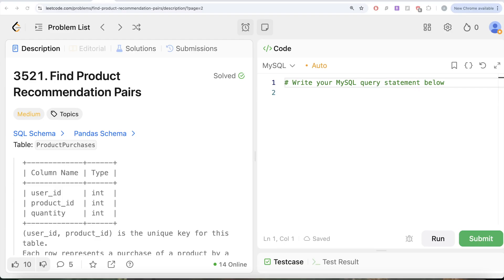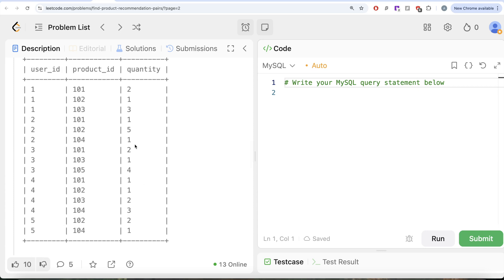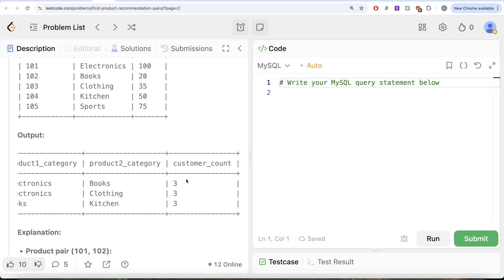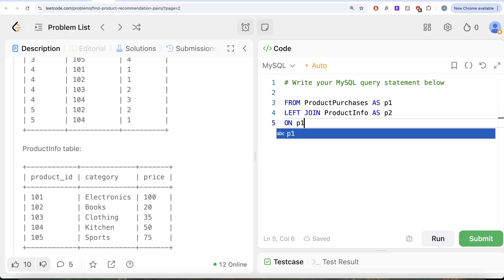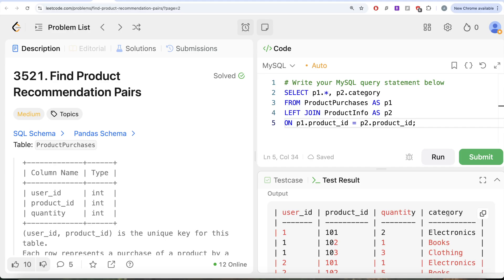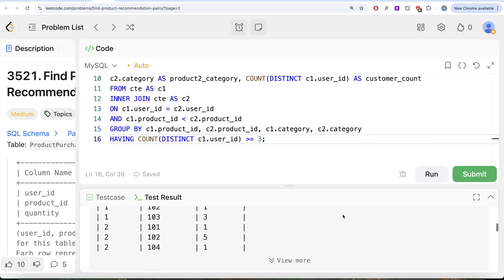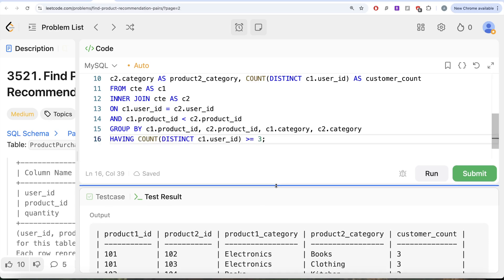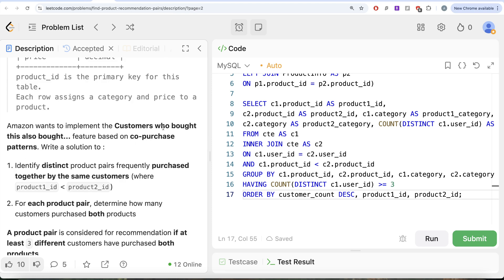Leetcode MEDIUM 3521 - SELF JOIN in SQL - Amazon Product Recommendation Pair | Everyday Data Science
SQL Schema:
CREATE TABLE if not exists ProductPurchases (
    user_id INT,
    product_id INT,
    quantity INT
CREATE TABLE  if not exists ProductInfo (
    product_id INT,
    category VARCHAR(100),
    price DECIMAL(10, 2)
Truncate table ProductPurchases
insert into ProductPurchases (user_id, product_id, quantity) values ('1', '101', '2')
insert into ProductPurchases (user_id, product_id, quantity) values ('1', '102', '1')
insert into ProductPurchases (user_id, product_id, quantity) values ('1', '103', '3')
insert into ProductPurchases (user_id, product_id, quantity) values ('2', '101', '1')
insert into ProductPurchases (user_id, product_id, quantity) values ('2', '102', '5')
insert into ProductPurchases (user_id, product_id, quantity) values ('2', '104', '1')
insert into ProductPurchases (user_id, product_id, quantity) values ('3', '101', '2')
insert into ProductPurchases (user_id, product_id, quantity) values ('3', '103', '1')
insert into ProductPurchases (user_id, product_id, quantity) values ('3', '105', '4')
insert into ProductPurchases (user_id, product_id, quantity) values ('4', '101', '1')
insert into ProductPurchases (user_id, product_id, quantity) values ('4', '102', '1')
insert into ProductPurchases (user_id, product_id, quantity) values ('4', '103', '2')
insert into ProductPurchases (user_id, product_id, quantity) values ('4', '104', '3')
insert into ProductPurchases (user_id, product_id, quantity) values ('5', '102', '2')
insert into ProductPurchases (user_id, product_id, quantity) values ('5', '104', '1')
Truncate table ProductInfo
insert into ProductInfo (product_id, category, price) values ('101', 'Electronics', '100')
insert into ProductInfo (product_id, category, price) values ('102', 'Books', '20')
insert into ProductInfo (product_id, category, price) values ('103', 'Clothing', '35')
insert into ProductInfo (product_id, category, price) values ('104', 'Kitchen', '50')
insert into ProductInfo (product_id, category, price) values ('105', 'Sports', '75')

Pandas Schema:
product_purchases = pd.DataFrame({
    "user_id": pd.Series(dtype='int64'),
    "product_id": pd.Series(dtype='int64'),
    "quantity": pd.Series(dtype='int64')
data = [[101, 'Electronics', 100], [102, 'Books', 20], [103, 'Clothing', 35], [104, 'Kitchen', 50], [105, 'Sports', 75]]
product_info= pd.DataFrame({
    "product_id": pd.Series(dtype='int64'),
    "category": pd.Series(dtype='string'),
    "price": pd.Series(dtype='float64')  # Reflects NUMBER(10, 2)